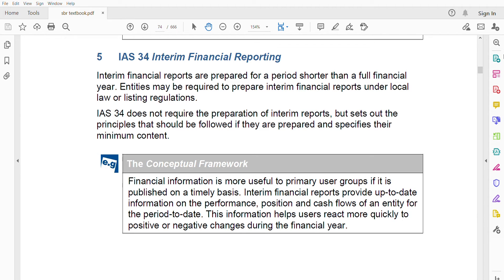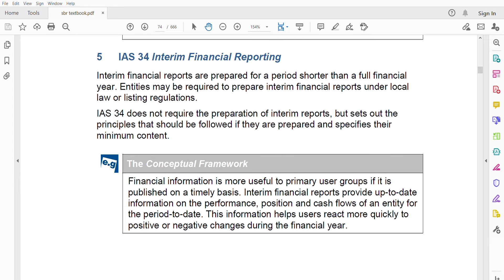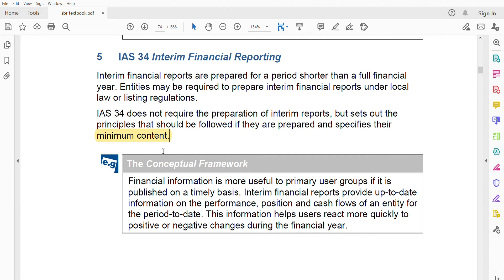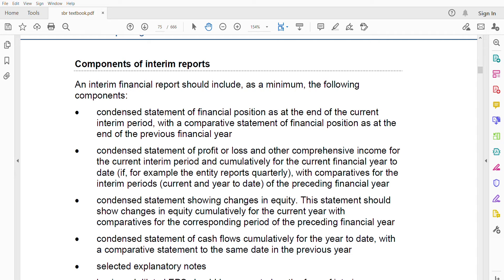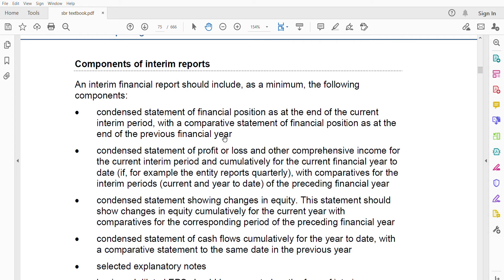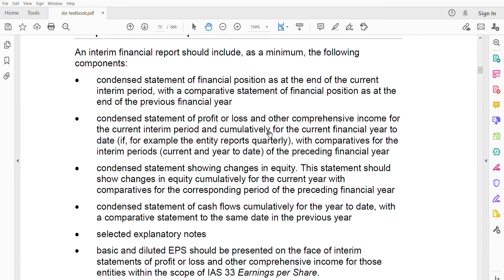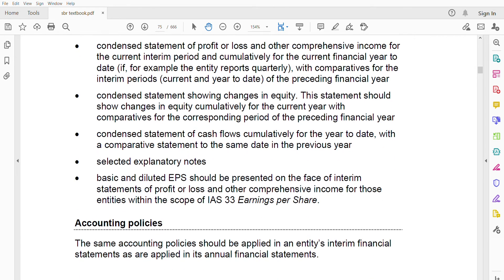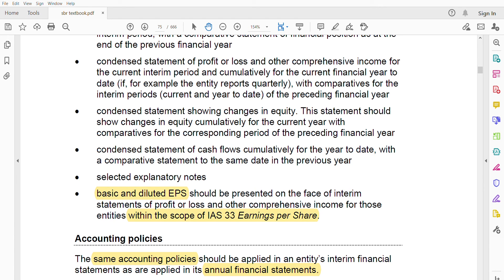IAS 34 - Interim Financial Reporting - SBR ACCA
Components of interim reports.